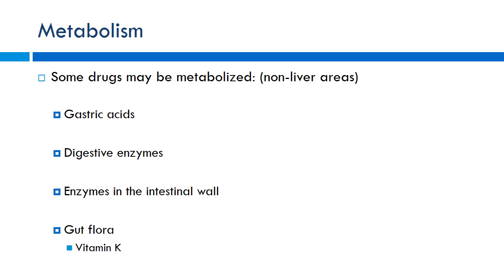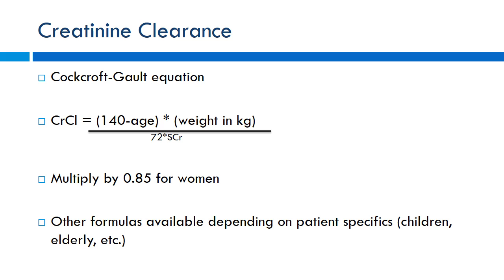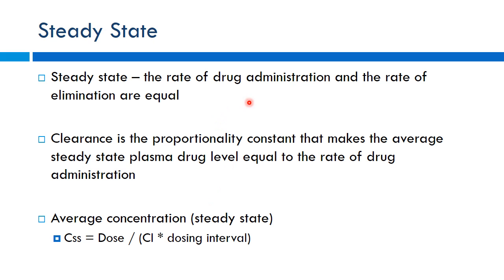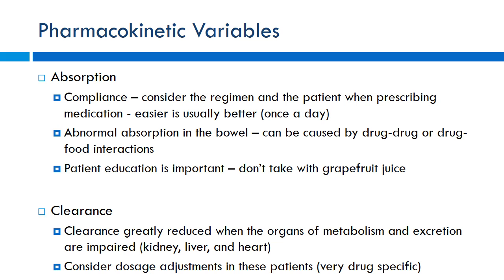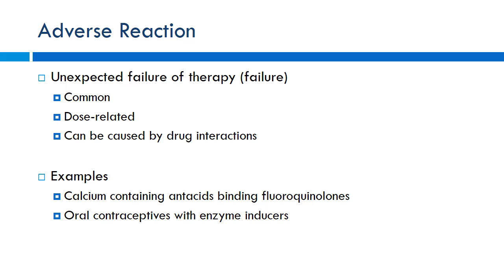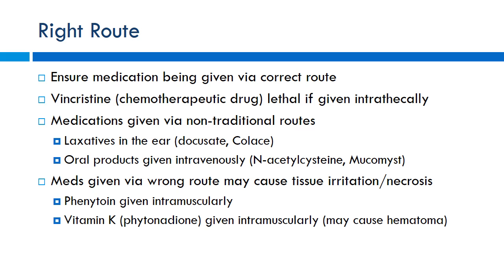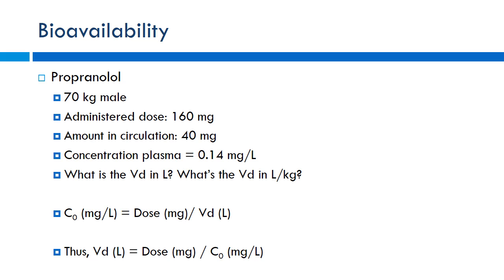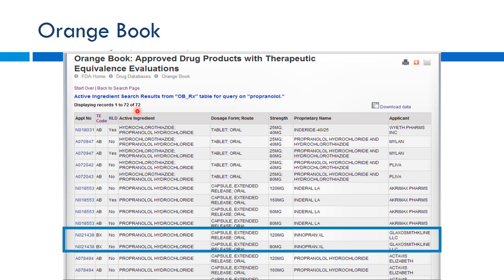Unit 4 - Bioavailability